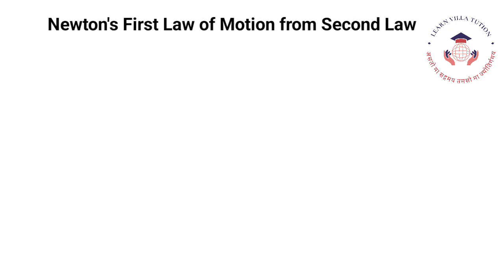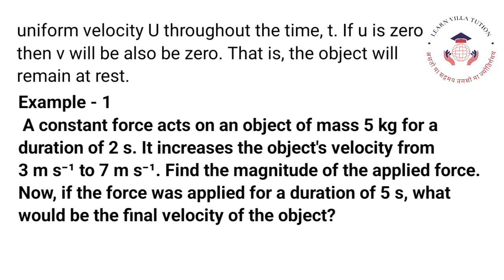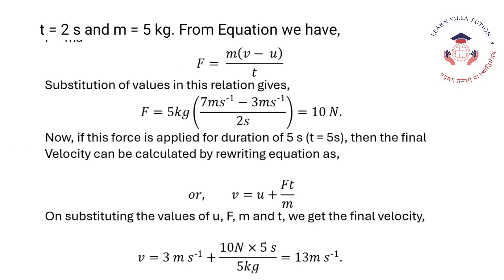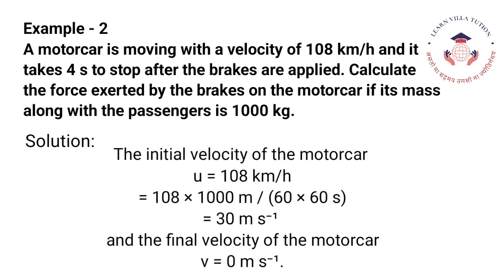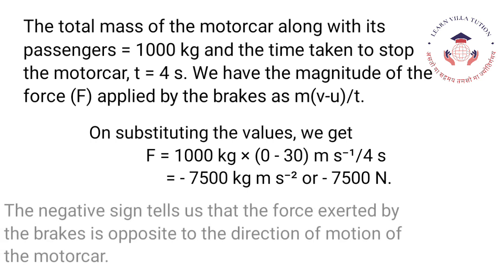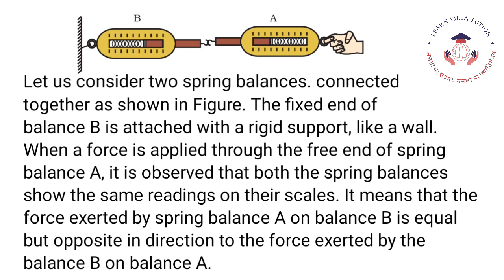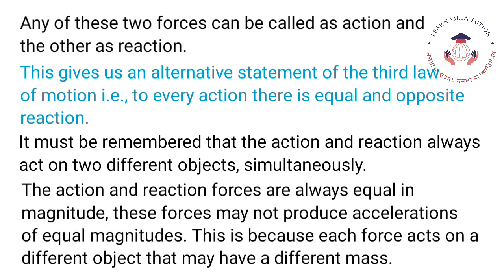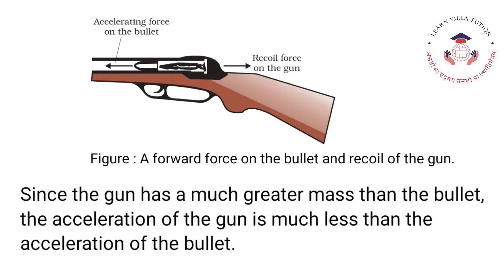Class - 9 | Science - Physics | Ch - 8, Force & Laws of Motion | Third Law of Motion | Notes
Class - 9 |
Subject : Science - Physics |
 Ch - 8, Force & Laws of Motion |
Third Law of Motion |
Notes |

Notes |

Notes |

Notes |
Notes |

Notes |

Notes |
Notes |

Notes |

Notes |
NCERT
CBSE
MP BOARD
UP BOARD

Notes |
NCERT
CBSE
MP BOARD
UP BOARD

Notes |
NCERT
CBSE
MP BOARD
UP BOARD